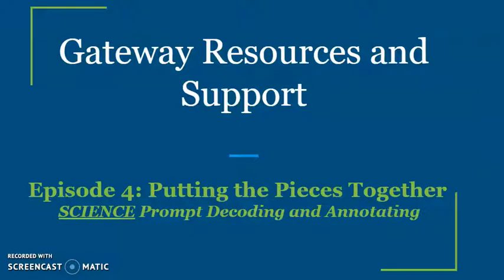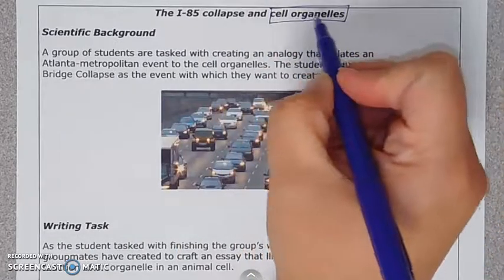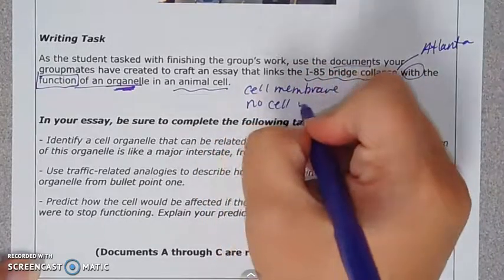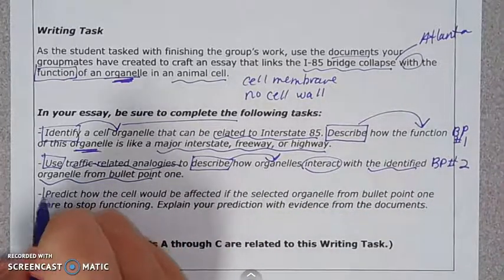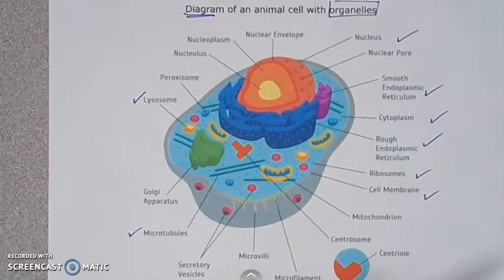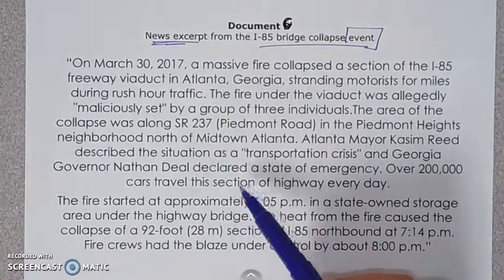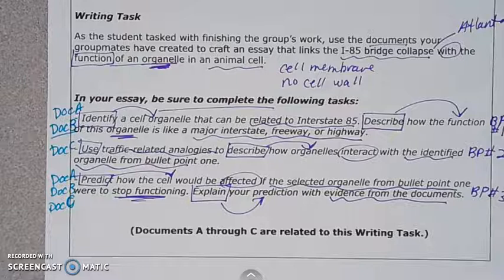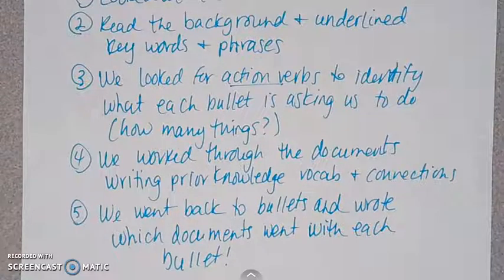Decoding a Science Prompt (Episode 4)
In this episode of the Gateway Survivor Series Brooke puts the pieces together: prompt decoding and annotating.